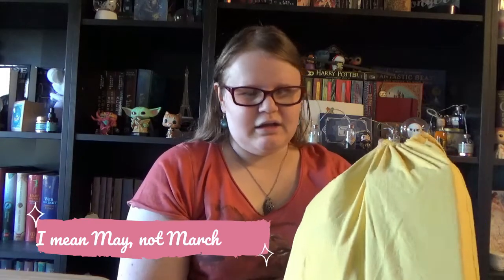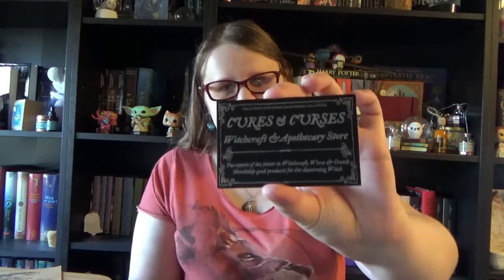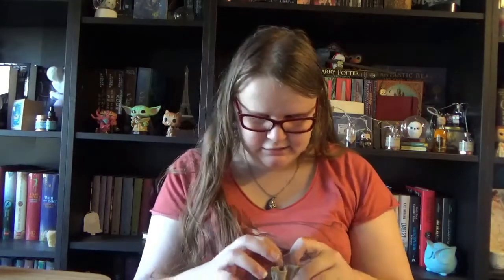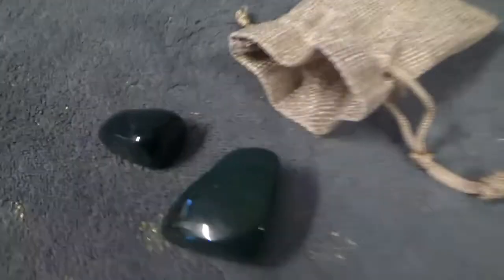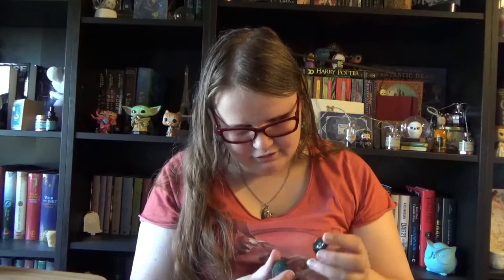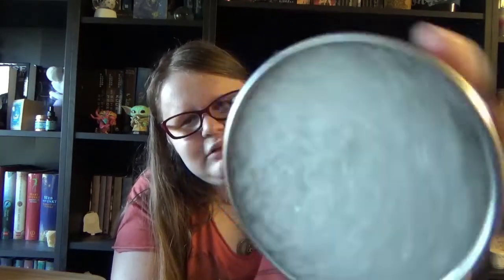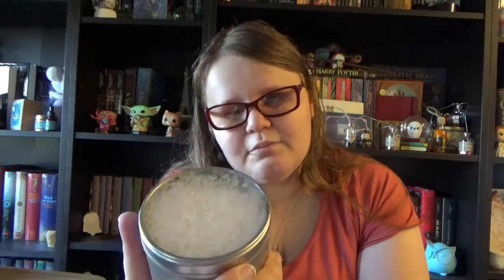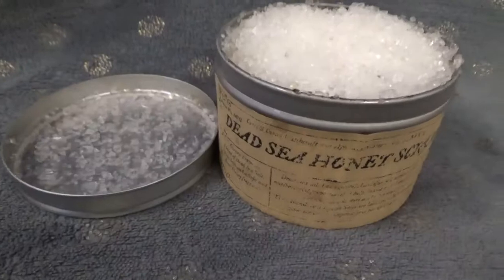Unboxing Beltane Secret Satchel | Cures & Curses May 2021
We’re back on our ‘normal’ video schedule with the Beltane Secret Satchel of May 2021!
Yes, this one has been waiting backstage a very, very, very long time. Because I filmed this more than six months ago (filmed it in September 2021 if I’m not mistaking)! Why it took me so long to edit and upload it? Well, first we had the Halloween themed videos that had to be posted and then came the Festive Season Marathon of 2021… Combine that with daily life that gets in the way and you’re quickly running behind on both filming and editing/uploading.

Filming is something I can’t do on a daily or even weekly basis since I still live at home with my mom and my brother who has autism. So most days the house is filled with noise (my brother for example insists on watching TV on a high volume that can be heard through the entire house), so that doesn’t create the most ideal recording situations. Next to that my life of course exist out of more than YouTube alone so…  I quickly discovered that working with a tight schedule on here isn’t going to work for me. I just film, edit and upload when I can and find the time.
Although I have to admit that the editing process has become a bit easier since for this video I used a new editing software that works way faster than my previous software. So we’re getting their eventually ;)

The website from Cures & Curses:
Sadly I can’t link you guys to the website anymore, because around March/April 2022 Cures & Curses decided to stop with their business.
Thanks to the current state of the world it was getting more expensive to resource fun, original and good quality items for their store and Secret Satchels. This caused that it became financially impossible to keep going.

My previous Secret Satchel unboxing video:
Yule vs Imobolc Secret Satchel battle | Cures & Curses December 2021 - January 2022 - YouTube

Please note that I leave a bit of time between the box arriving on my doorstep and posting the unboxing video. On that way I hope to avoid spoiling the unboxing fun for other subscribers.